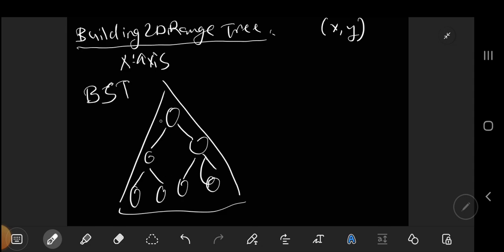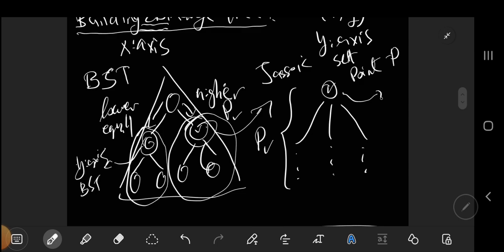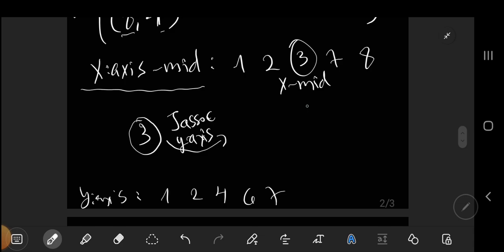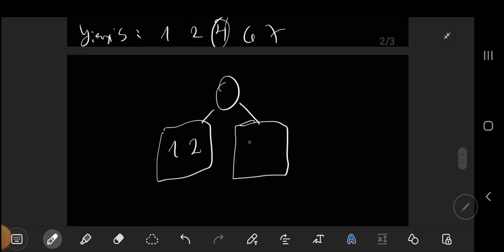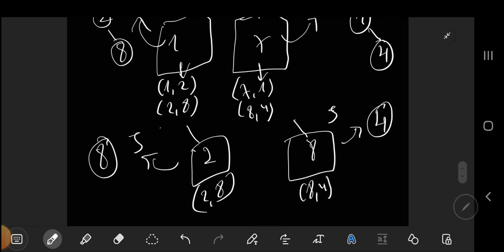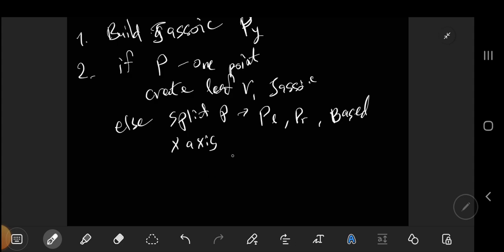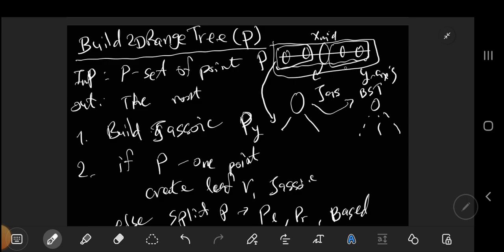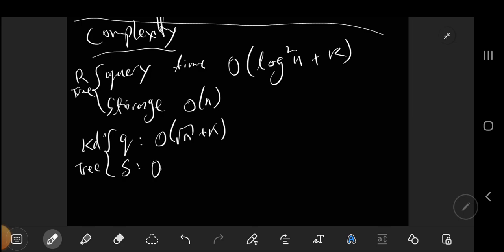Computational Geometry - Orthogonal searching - Building2DRangeTree